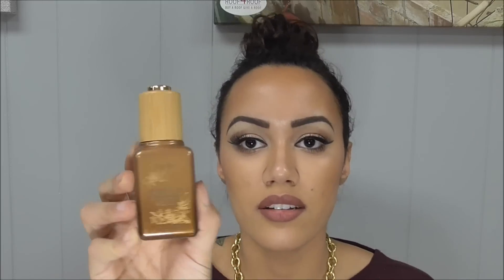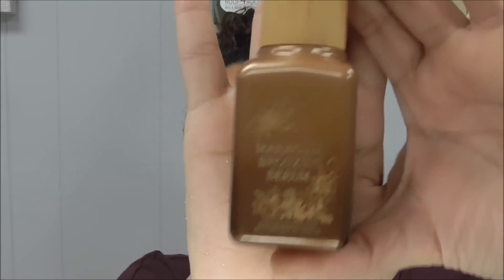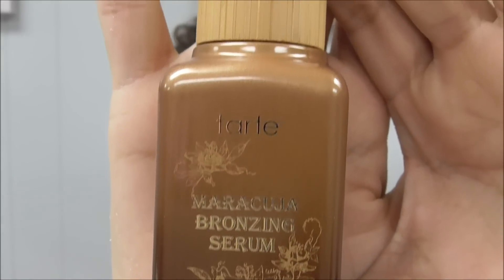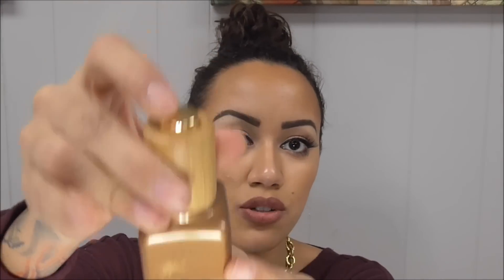Tarte Maracuja Bronzing Serum Review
Just so you know I will only review a product that I am seriously loving and have used multiple times to really get the full effect!